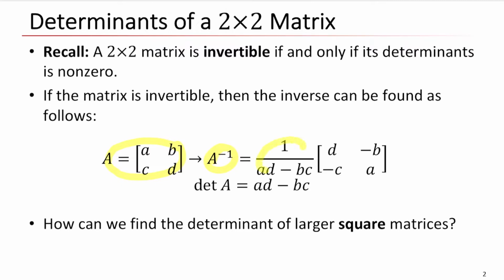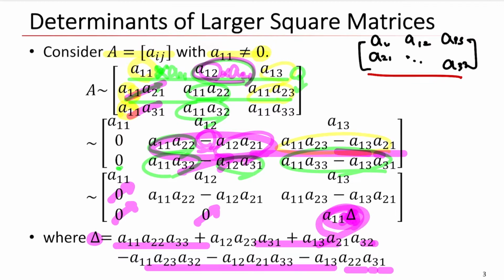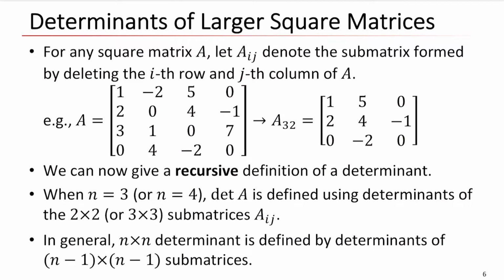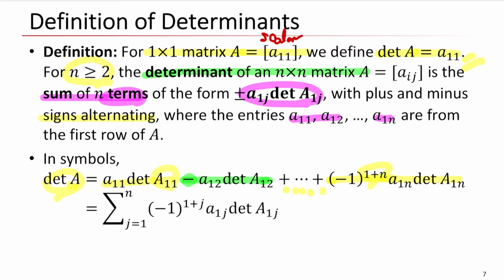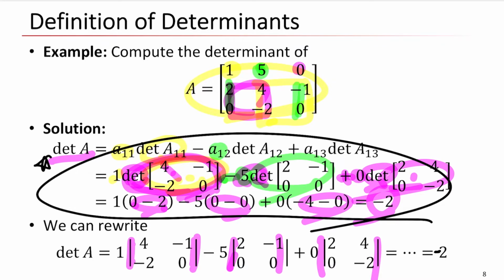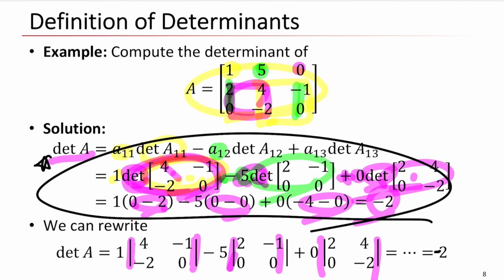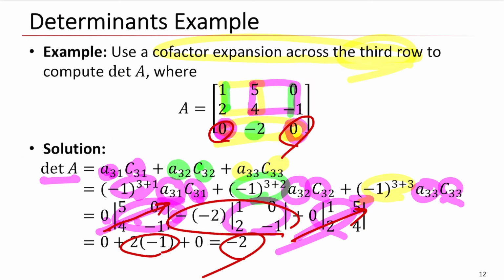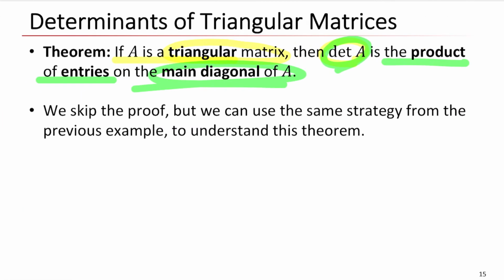Lecture 8-1 COSE111(01): Linear Algebra by Seungryong Kim